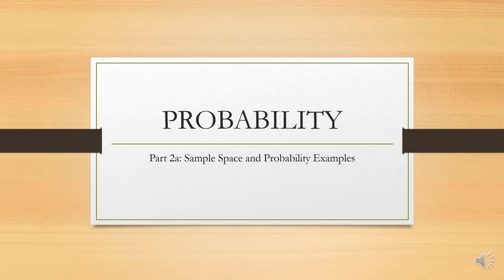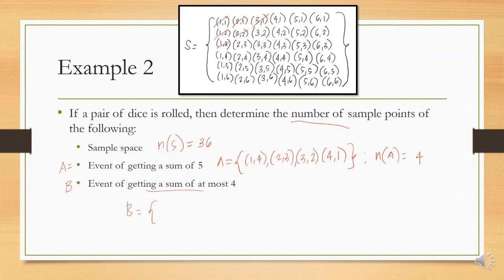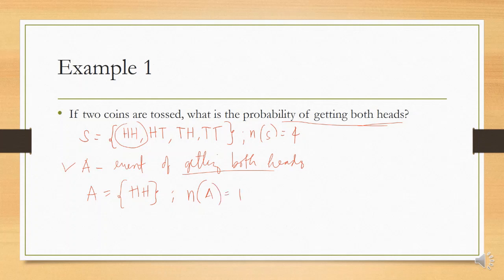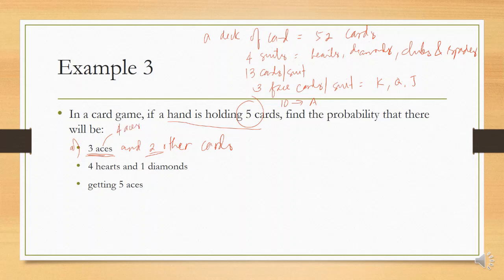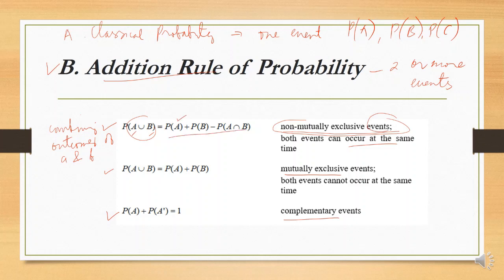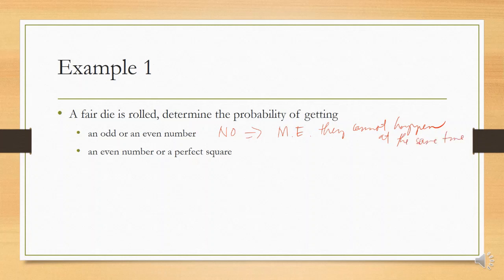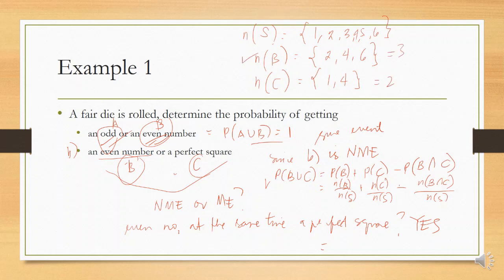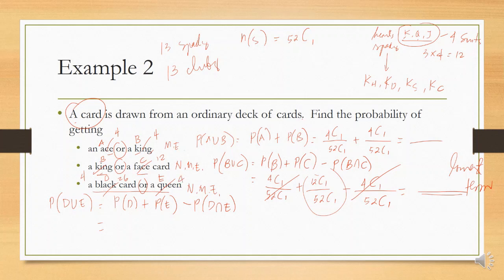Probability Part 2a